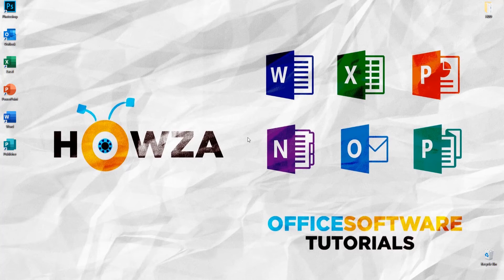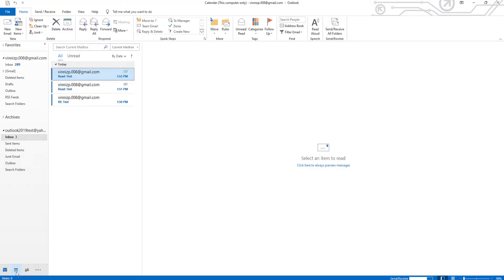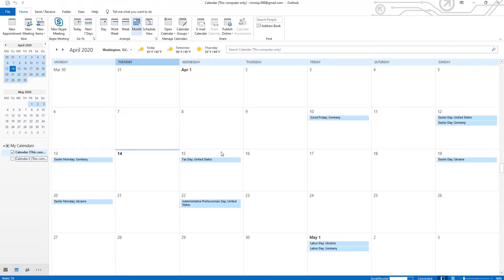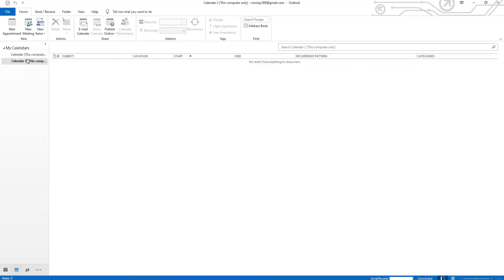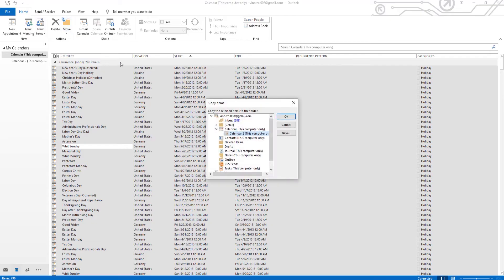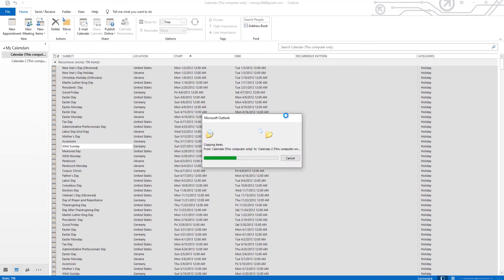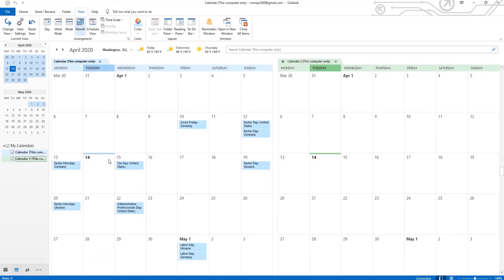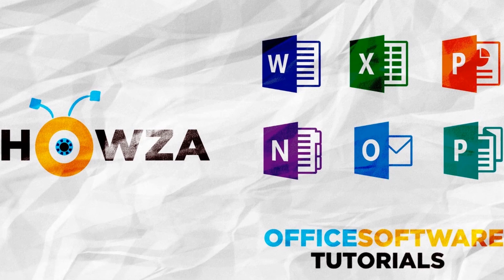How to Merge Two Outlook Calendars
In today's lesson, you will learn how to merge two Outlook Calendars.
Open Outlook. Go to Calendar. You can see the two calendars are show separate. Uncheck one calendar at the left side bar.
Go to View tab. Click on Change View and select list. Select the calendar from the left side bar. Select all data. Click on Move at the top panel. Select Copy to Folder from the list. Select the other calendar. Click Ok. Wait until is done.
Go to Calendar. Click on Change View and select Calendar from the list. Check both calendars at the left side bar.